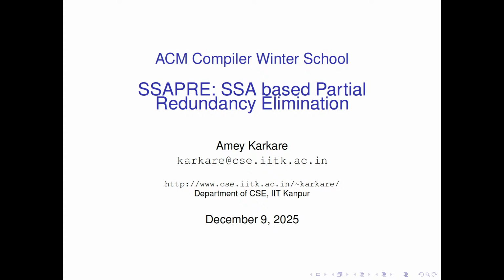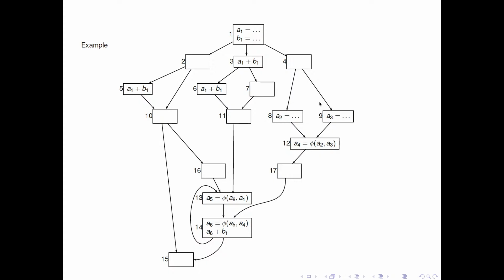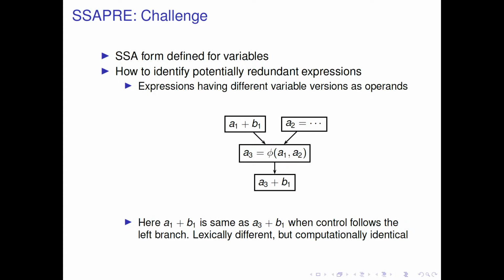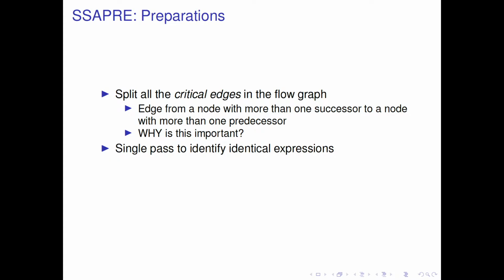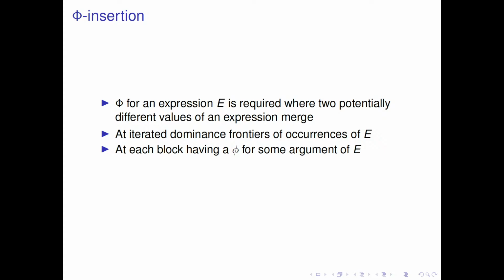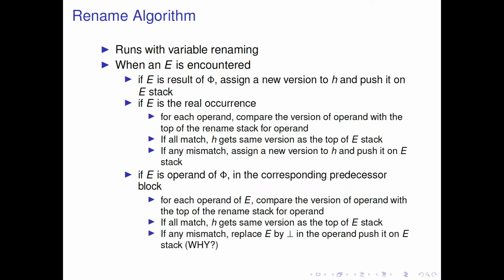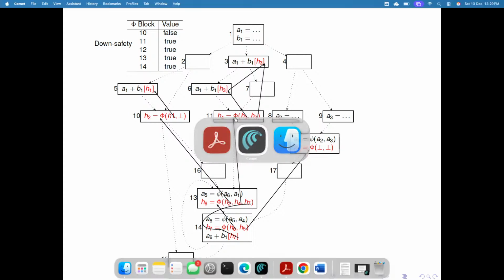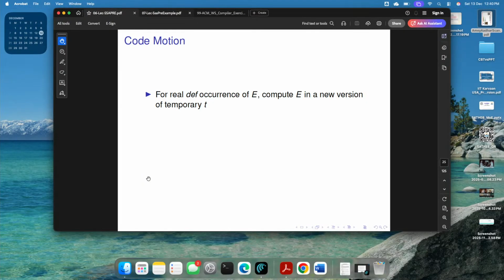ACM INDIA WINTER SCHOOL 2025